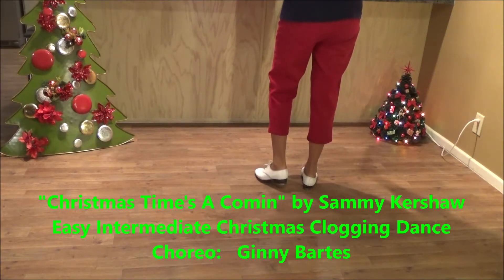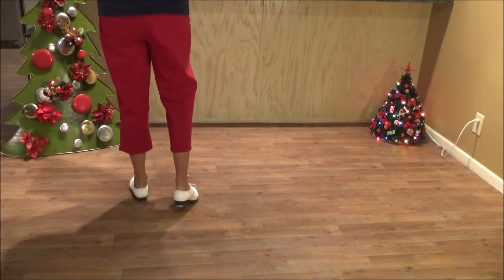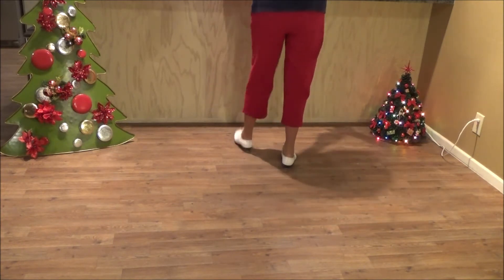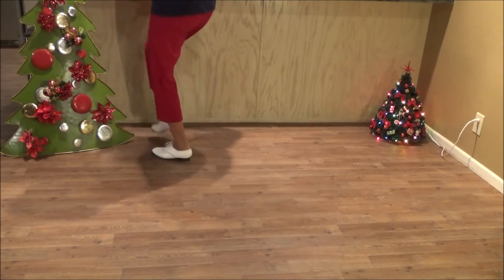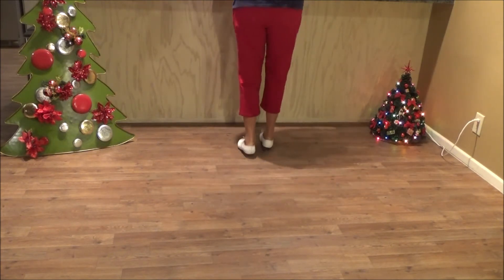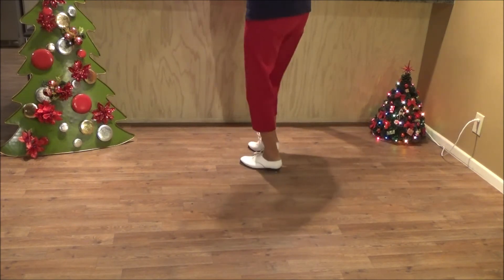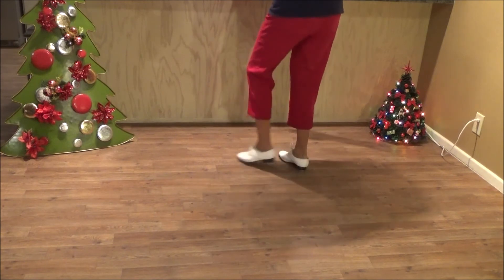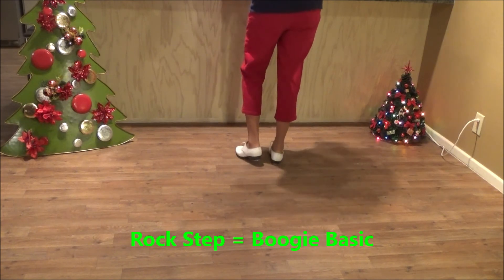Christmas Times A Comin' Christmas Clogging Dance